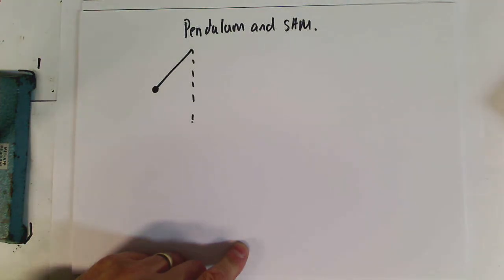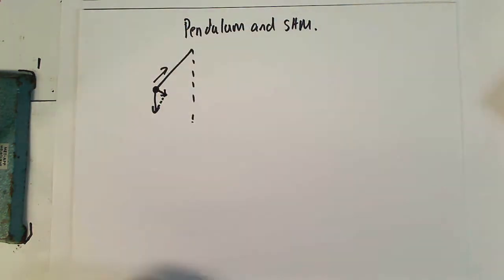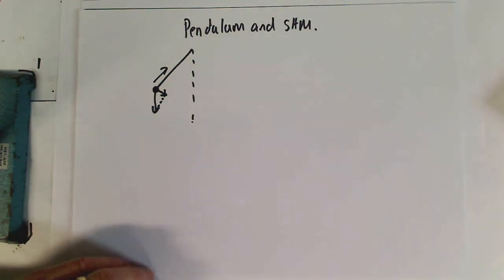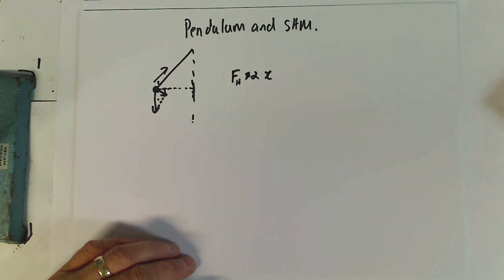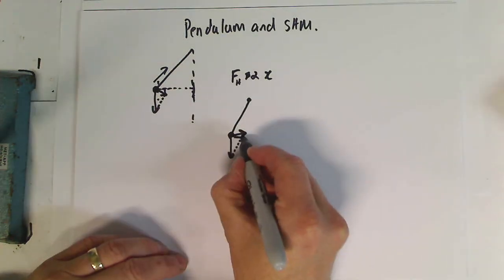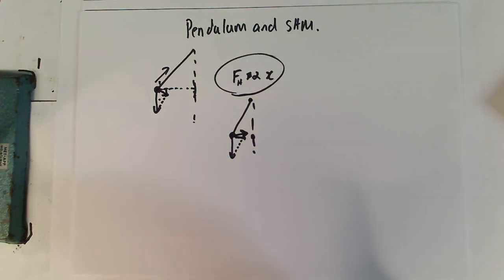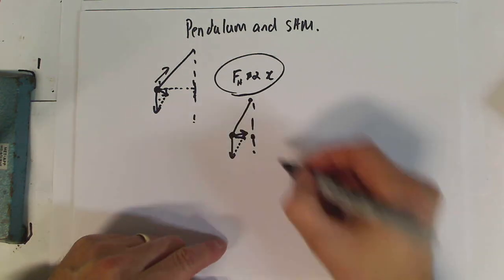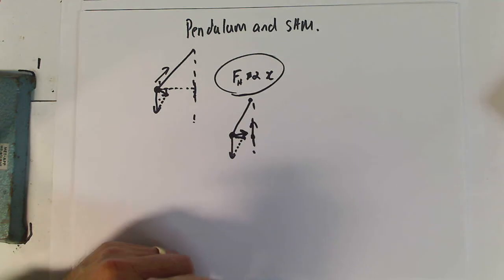pendulum and shm